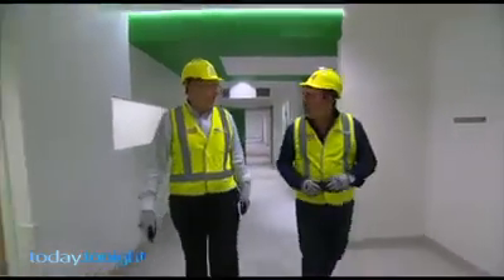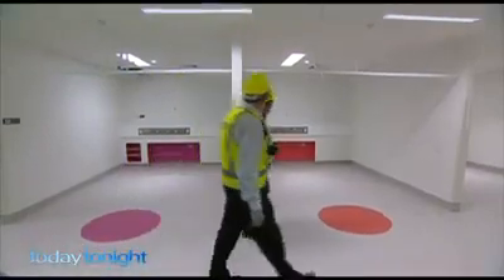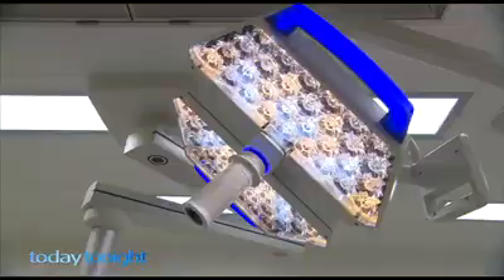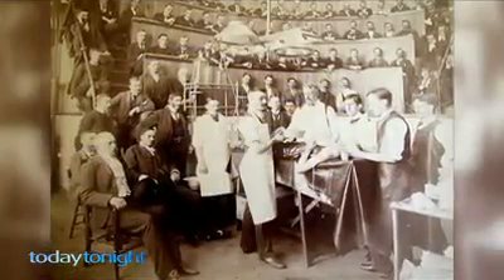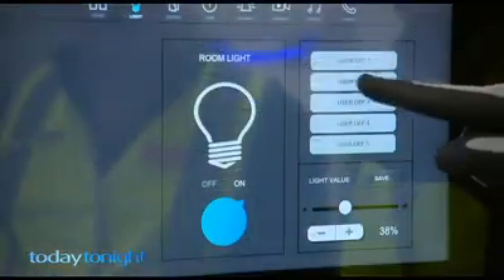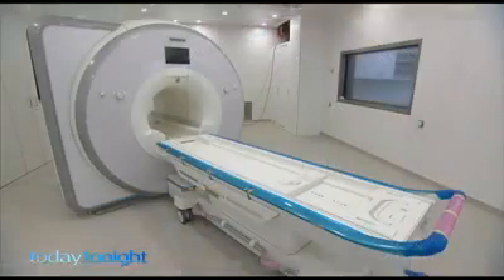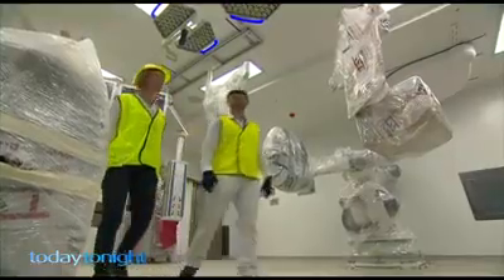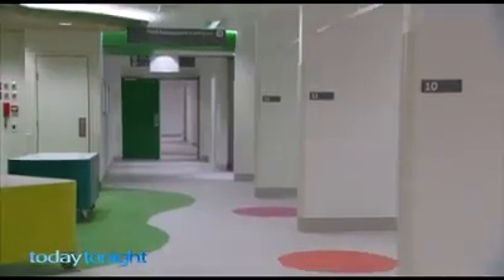Perth Children's Hospital operating theatres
Today Tonight explore the advanced technology of the Perth Children's Hospital operating theatres.